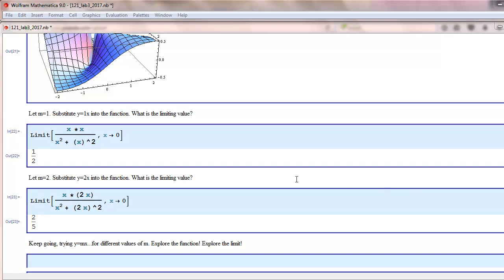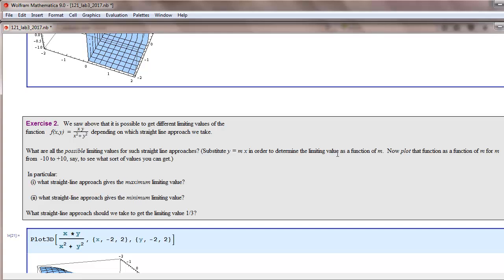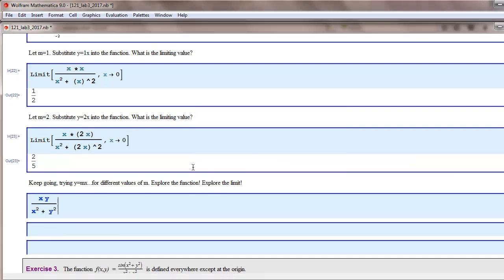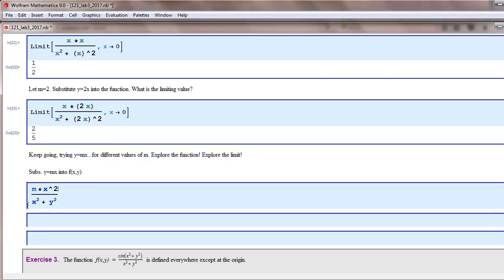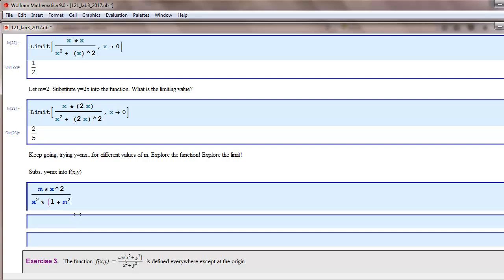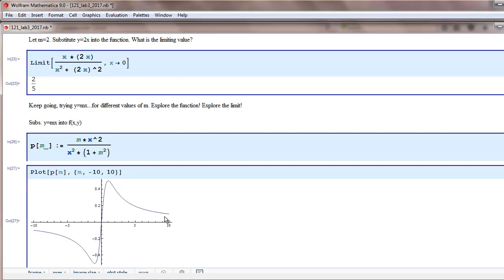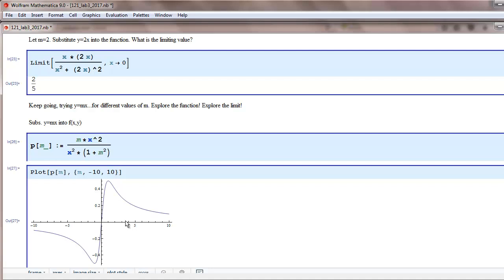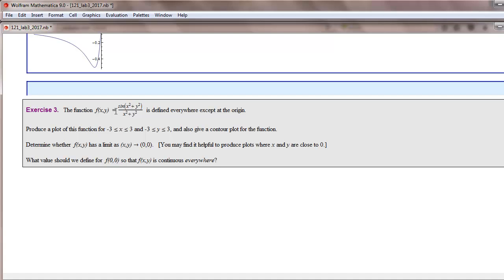Math 121 Lab 3 part3 continued